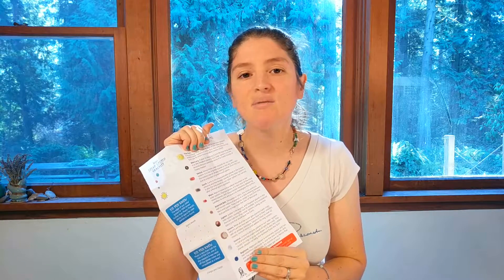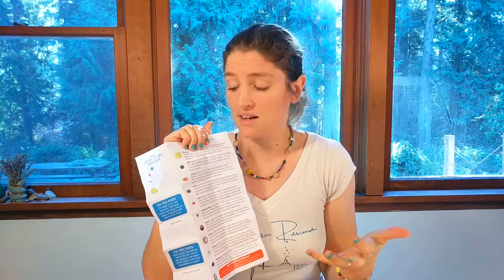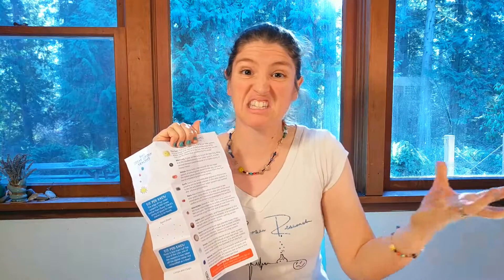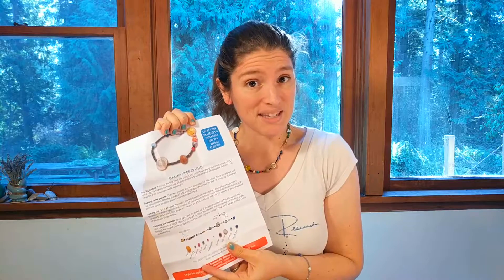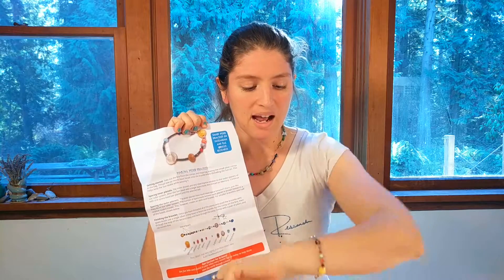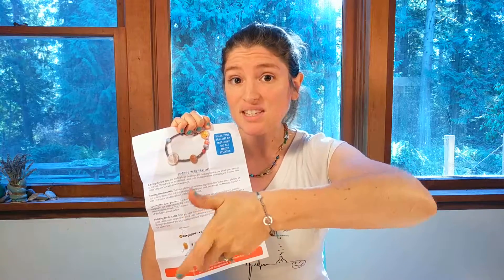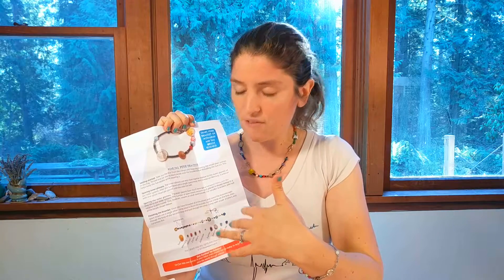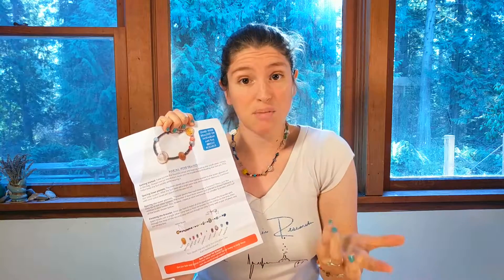Solar System Bracelet | Learn your planets as you make your own from our kit!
Create your own solar system bracelet as you take a journey through the planets, learning their order and cool facts.

Our solar system bracelet kits come with everything you need to make the solar system bracelet - planetary beads, space beads, crimps, clasps, lines, and our genius card.

The genius card gives you cool facts about each of the unique beads on our solar system bracelet so you can discover astronomy as you craft beautiful jewelry.

Looking for a more rugged solar system bracelet? We have kits that create the solar system bracelet with paracord!